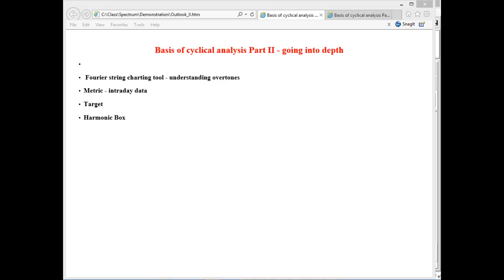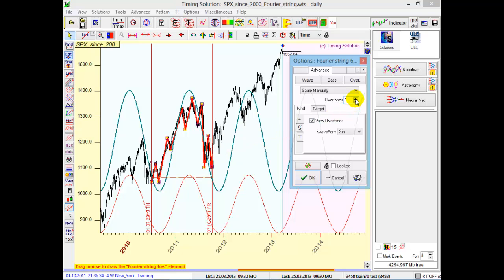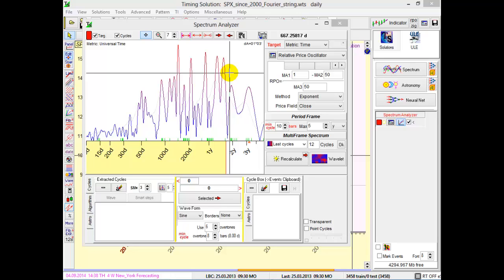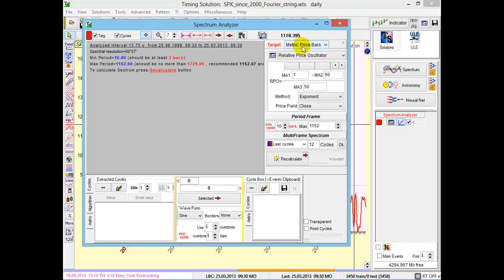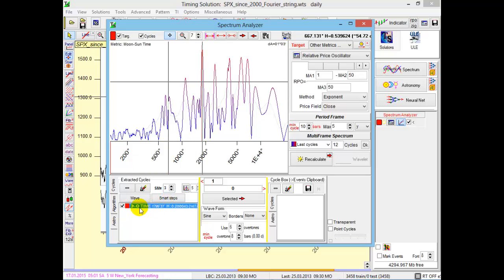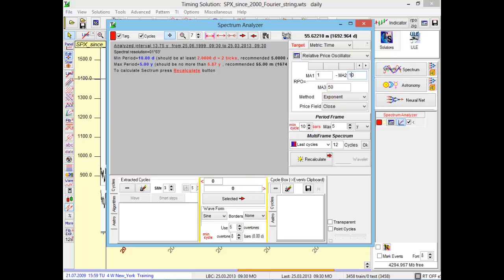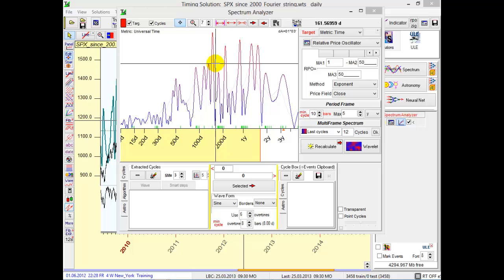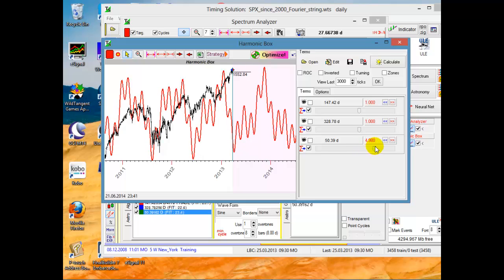Introduction to cyclical analysis with Timing Solution Part II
Introduction to cyclical analysis